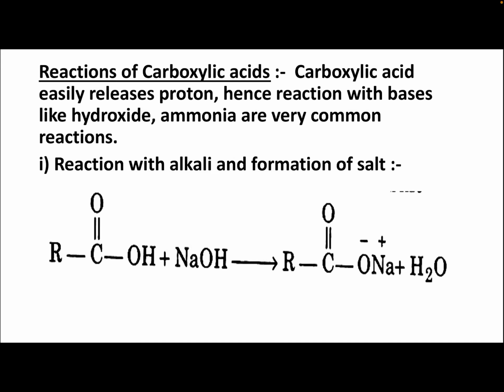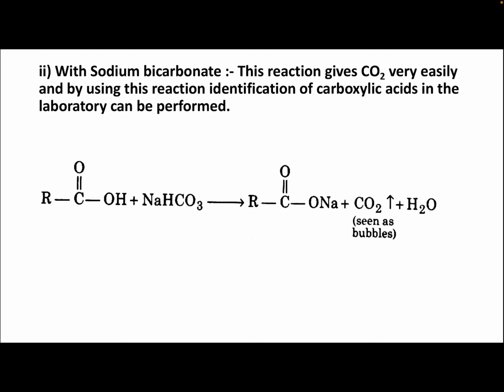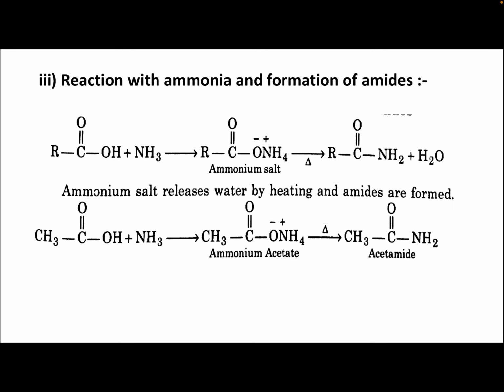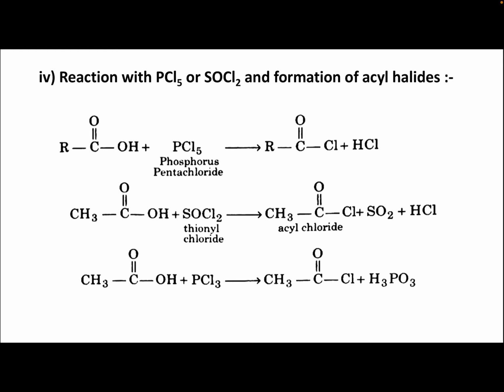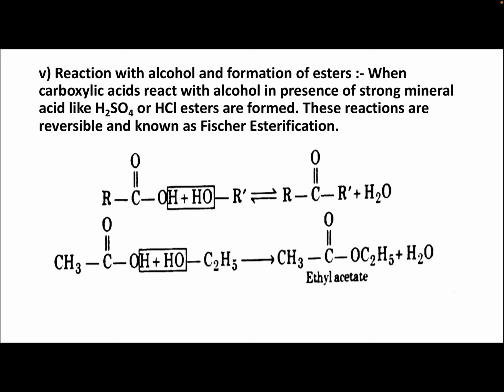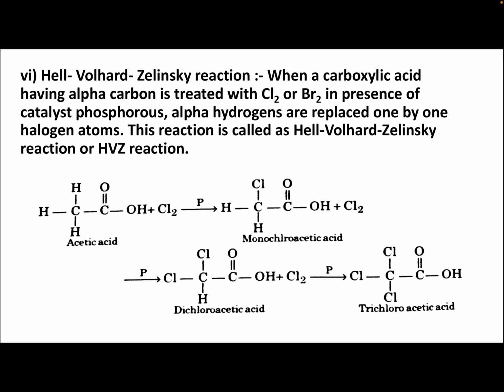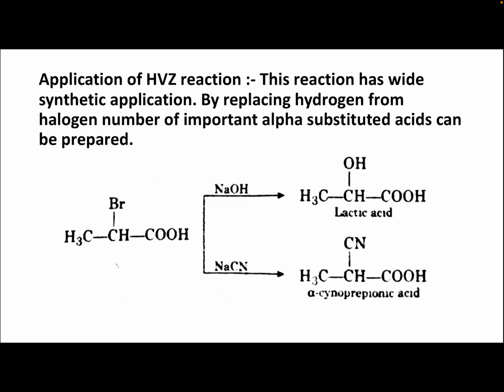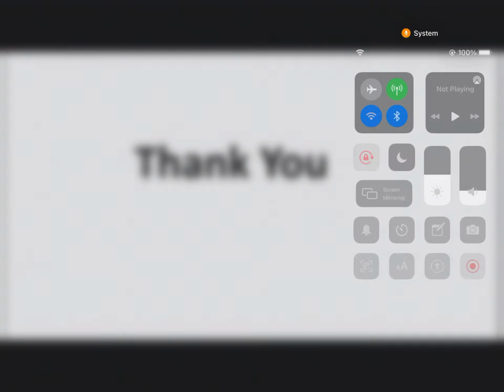BSc Sem 2, Unit 4, Lecture 3, Organic Chemistry